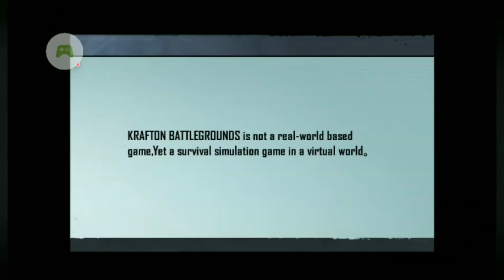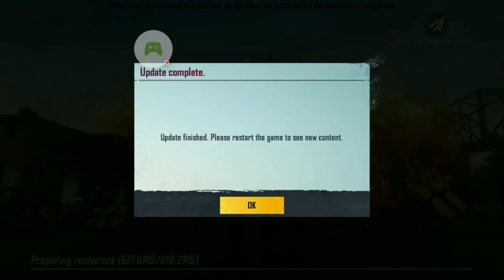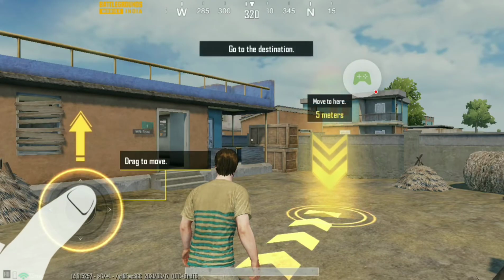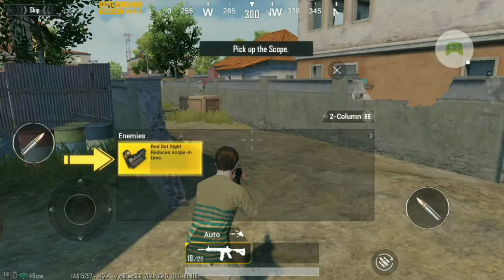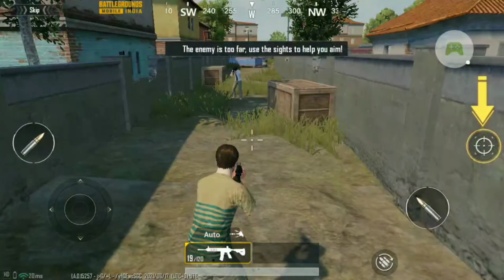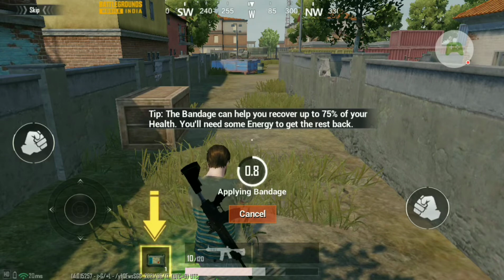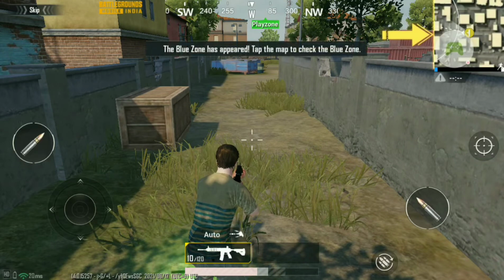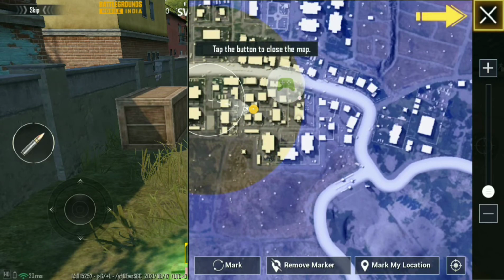BATTLEGROUNDS MOBILE INDIA | First Gameplay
Hello Friends,

In this video we are going to see the test version of battlegrounds Mobile India, Check out the full video and enjoy.